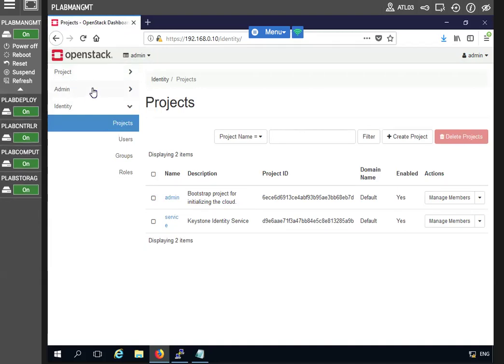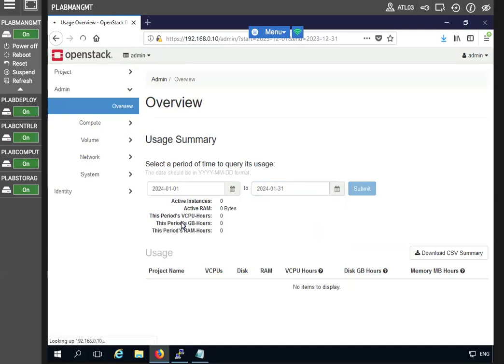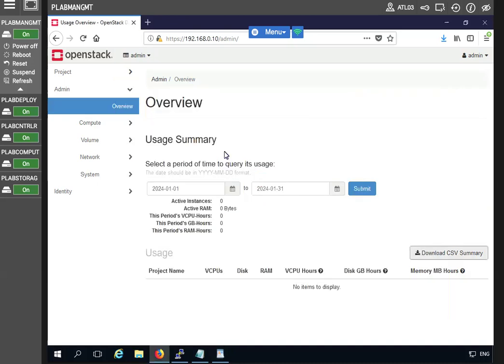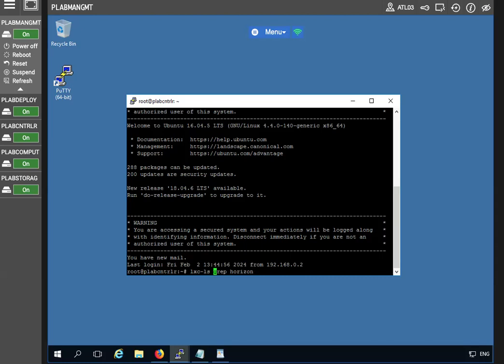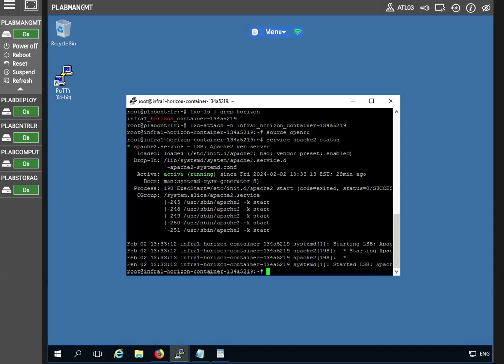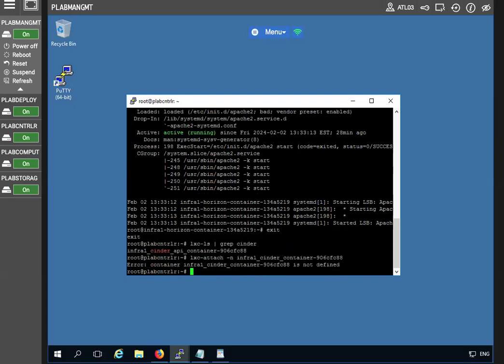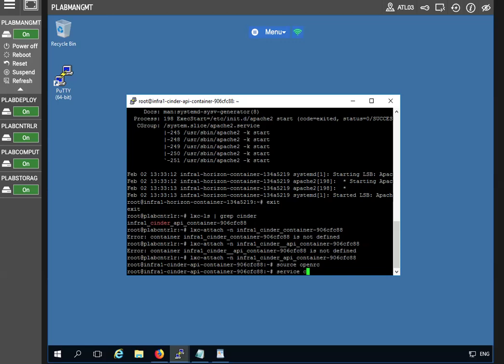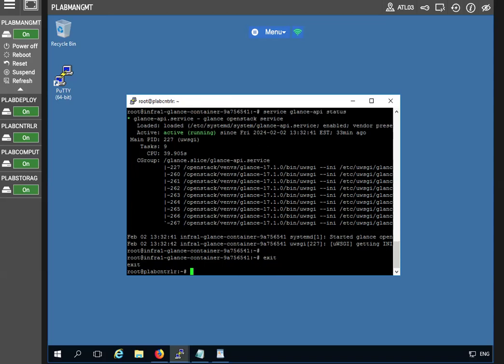Maintaining a Cloud Solution Part 2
This video demonstrates my proficiency in managing and maintaining a cloud environment using OpenStack, showcasing my ability to perform a range of essential tasks.

Key Areas Covered:

OpenStack Instance Creation: I demonstrate the process of creating a new virtual machine (VM) instance within the OpenStack environment, highlighting my understanding of VM deployment and configuration.

Resource Utilization Monitoring: I illustrate how to effectively monitor resource utilization such as CPU, memory, and storage within the OpenStack environment, showcasing my ability to identify potential performance bottlenecks and optimize resource allocation.

Service Status Verification: I demonstrate the verification of the health and status of critical OpenStack services, emphasizing the importance of ensuring smooth cloud platform operation.

By watching this video, you'll gain valuable insights into my ability to:

Independently create and deploy new VM instances within an OpenStack cloud environment.
Proactively monitor resource utilization to identify potential issues and ensure efficient resource allocation.

Verify the status of essential services to maintain the overall health and functionality of the cloud platform.

I believe this comprehensive overview effectively showcases my expertise in cloud infrastructure management, making me a valuable asset for organizations seeking skilled professionals to manage and maintain their cloud environments.